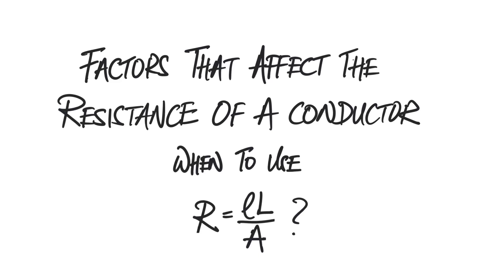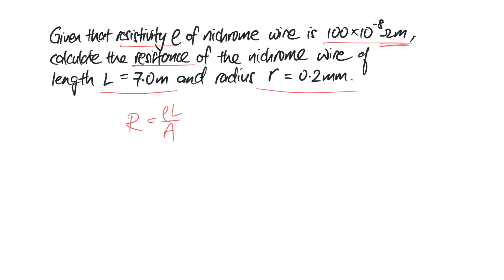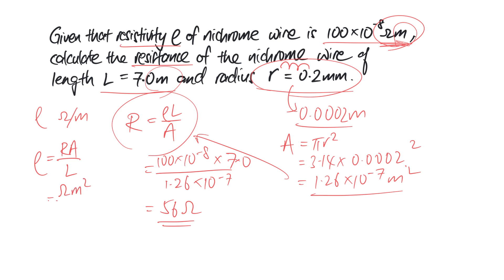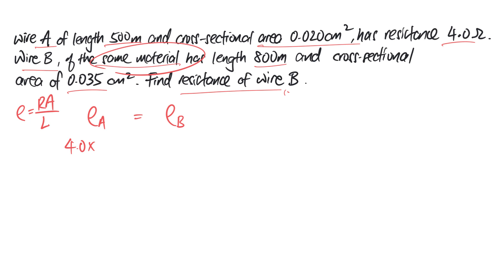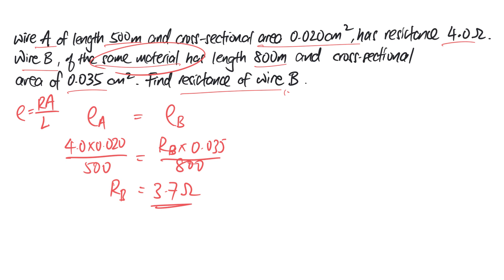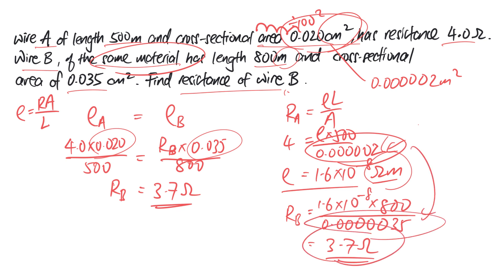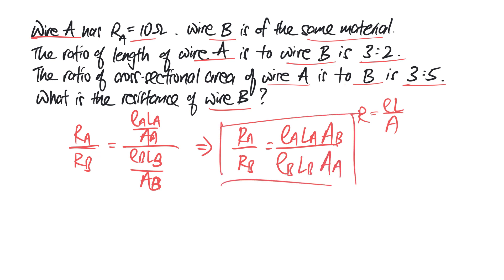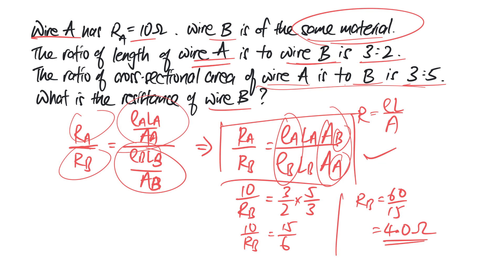When to use R = pL/A.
Examples of questions where it is more appropriate to use the formula R = pL/A